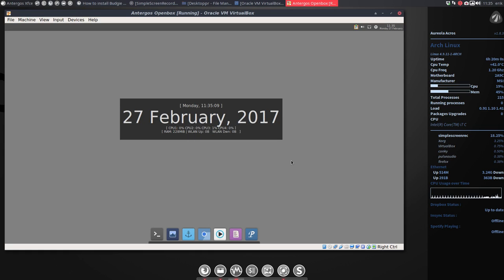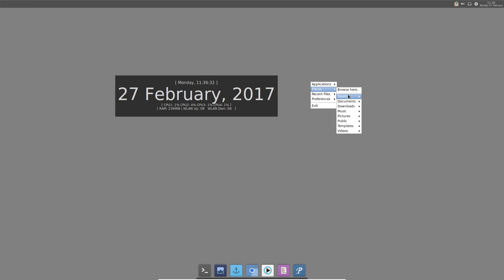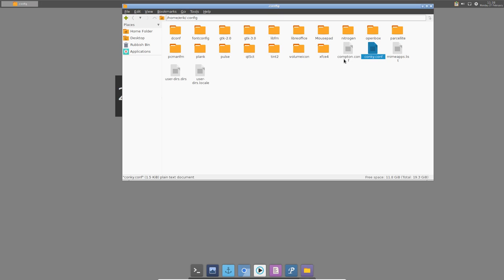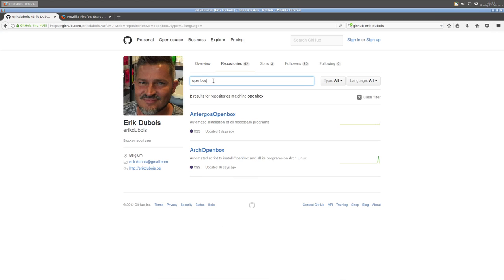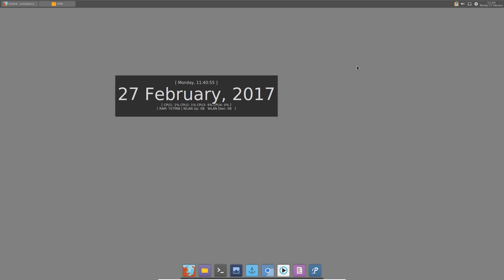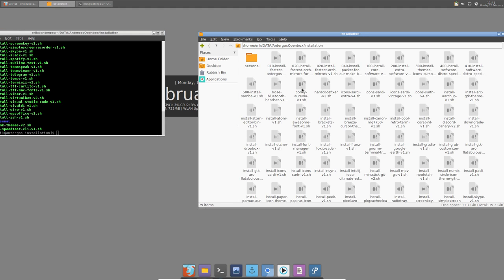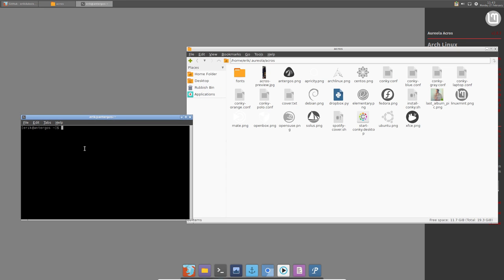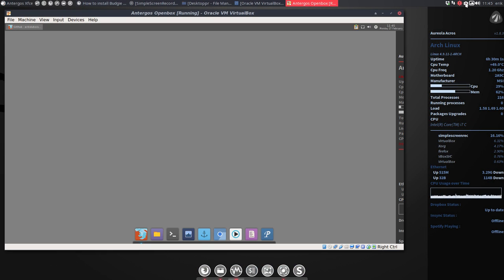How to install Antergos Openbox and customize it - 1 change the conky to aureola